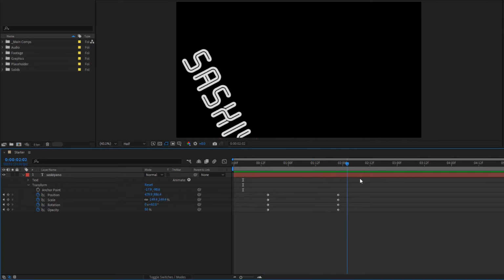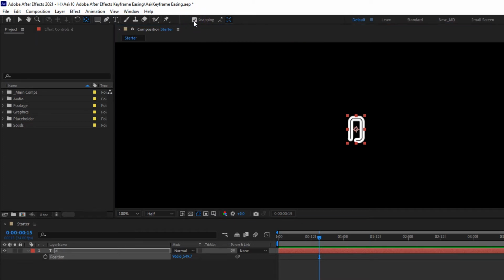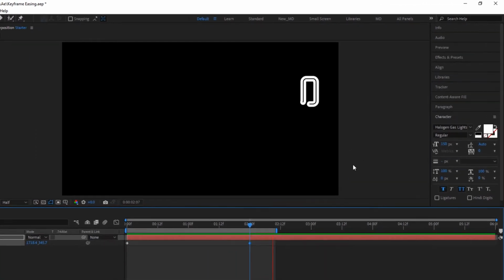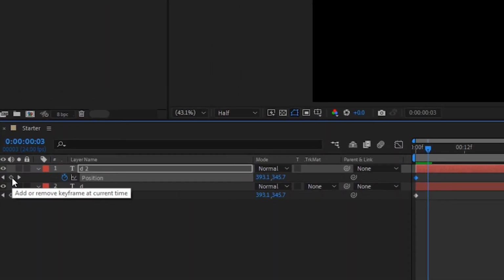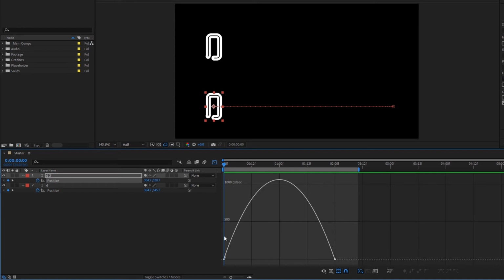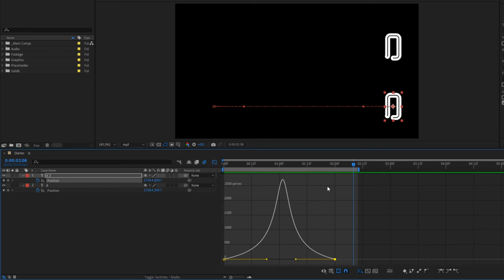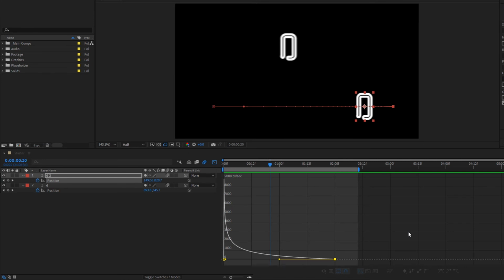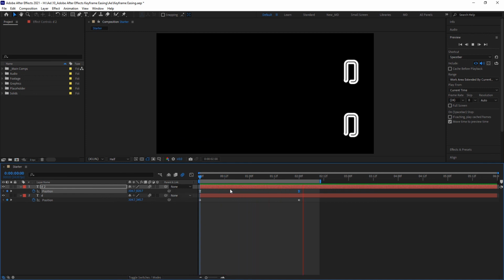Keyframe Easing in Adobe After Effects (9)⁉️🤔🤷‍♂️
In this tutorial, I am gonna talk about keyframe easing in Adobe After Effects. continue to our Ae course.